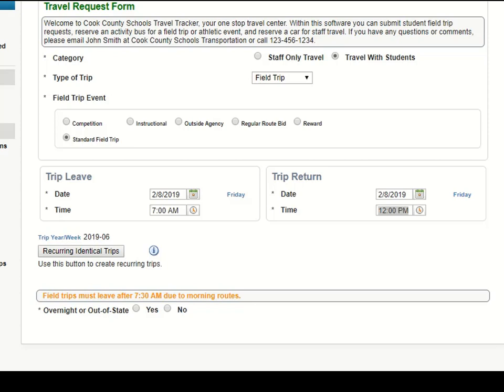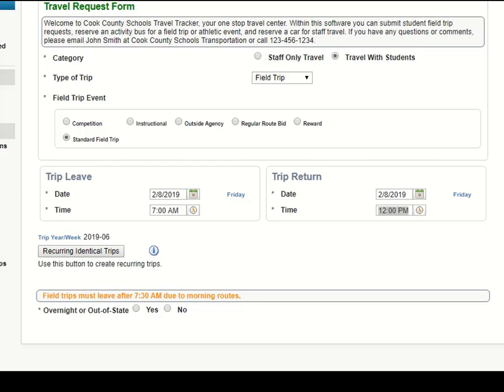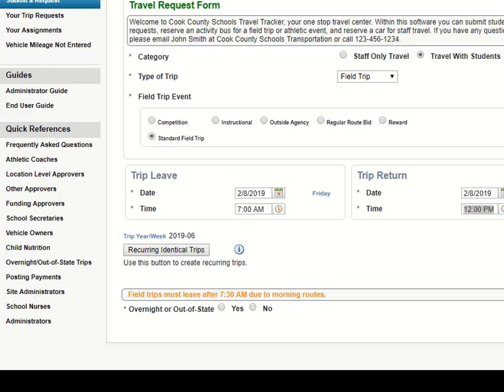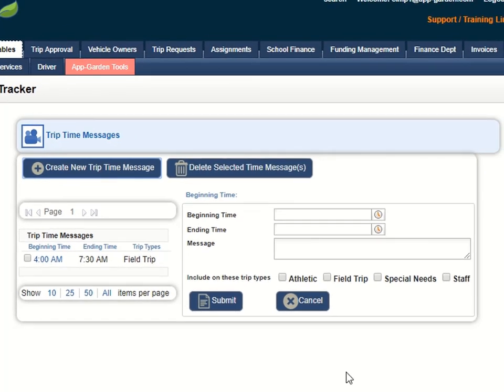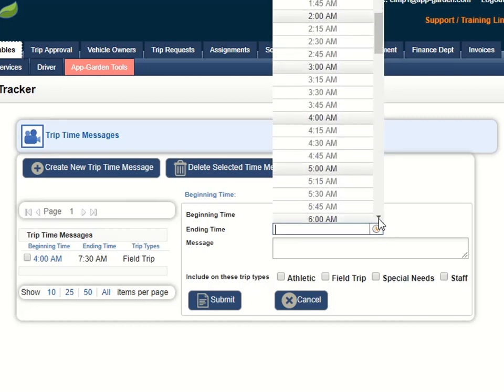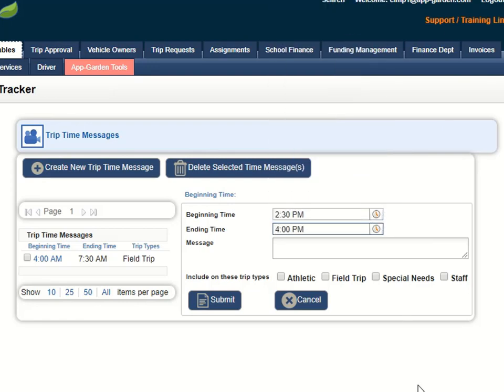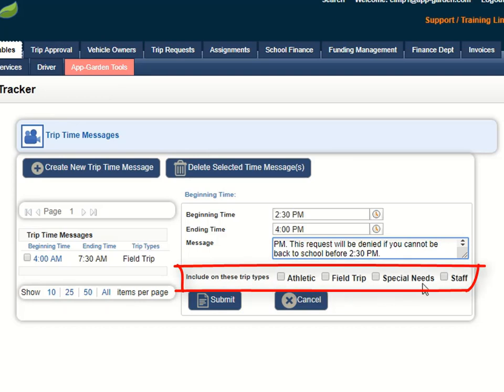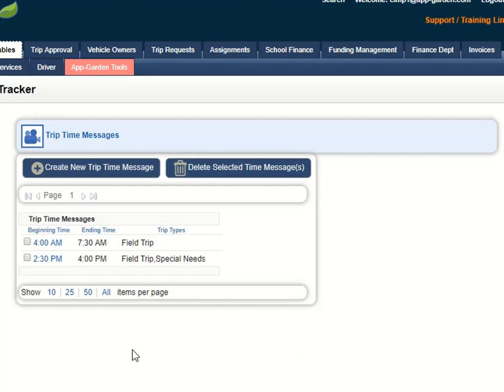Travel Tracker Implementation Task: Setting up Trip Time Messages